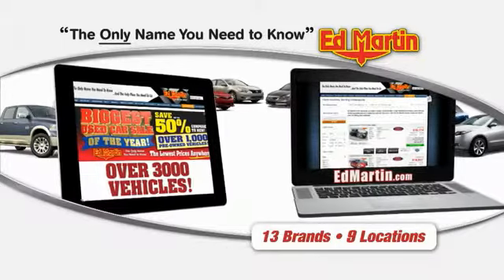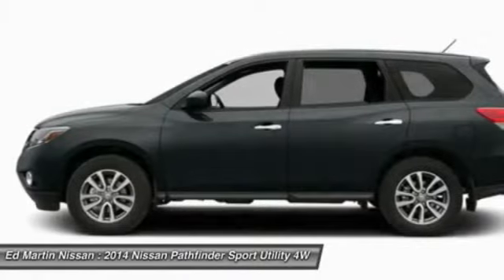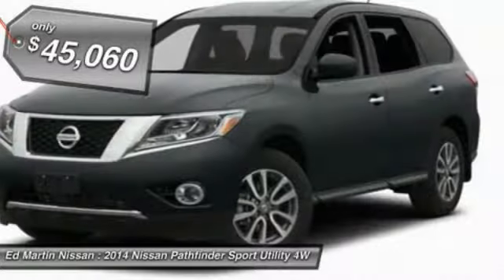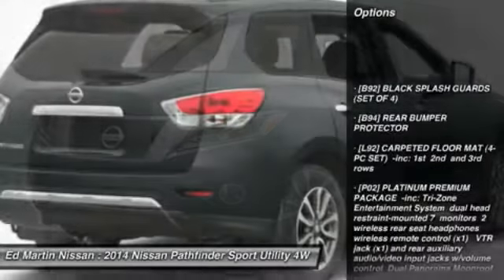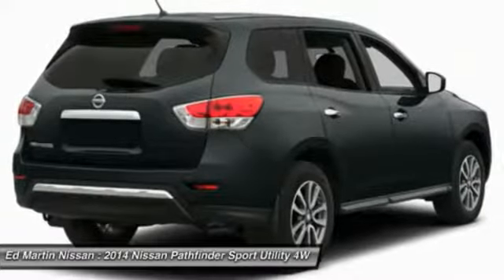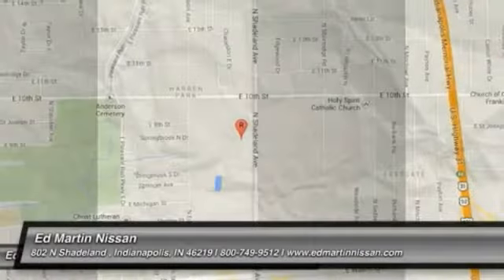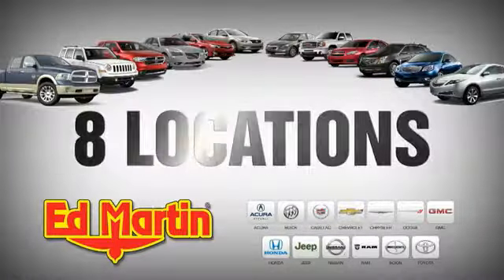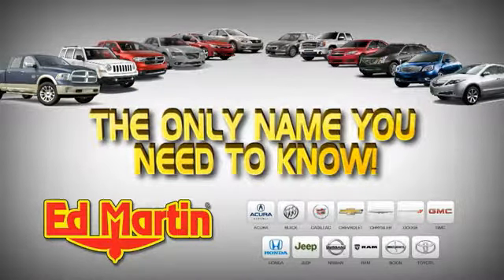2014 NISSAN PATHFINDER Indianapolis, IN 1PA2684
2014 NISSAN PATHFINDER Indianapolis, IN
Stock# 1PA2684

[B92] BLACK SPLASH GUARDS (SET OF 4), [B94] REAR BUMPER PROTECTOR, [L92] CARPETED FLOOR MAT (4-PC SET) -inc: 1st 2nd and 3rd rows, [P02] PLATINUM PREMIUM PACKAGE -inc: Tri-Zone Entertainment System dual head restraint-mounted 7  monitors 2 wireless rear seat headphones wireless remote control (x1) VTR jack (x1) and rear auxiliary audio/video input jacks w/volume control Dual Panorama Moonroof one-touch tilt/open/close controls (front) sunshade and rear roof glass w/power sunshade, Four Wheel Drive, Tow Hitch, Power Steering.